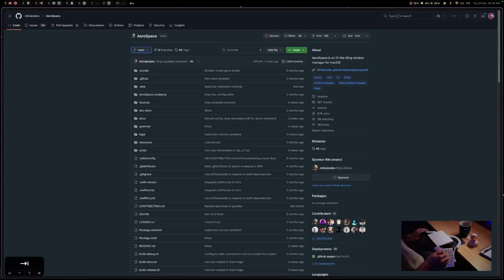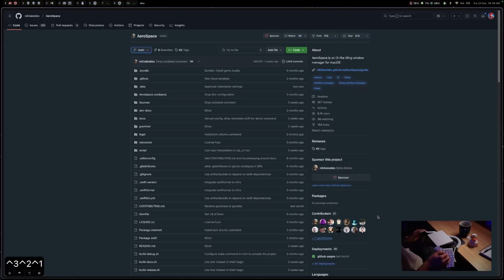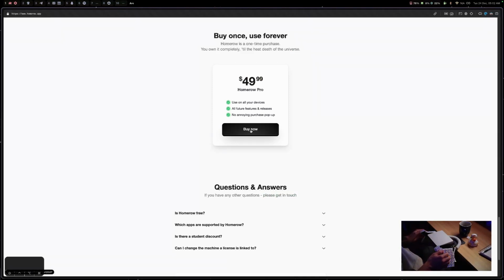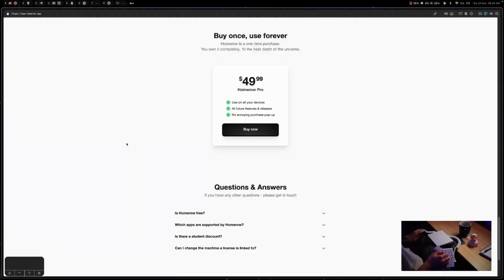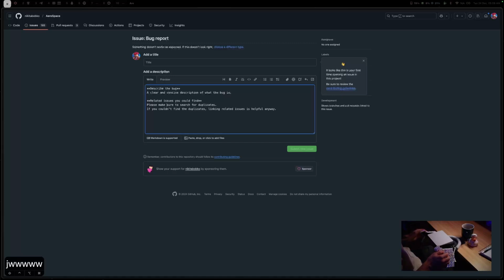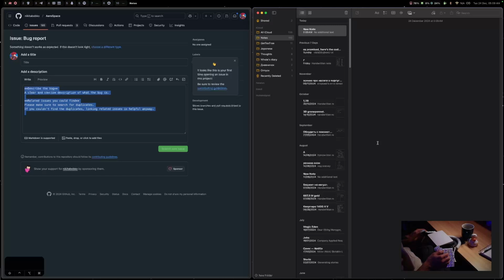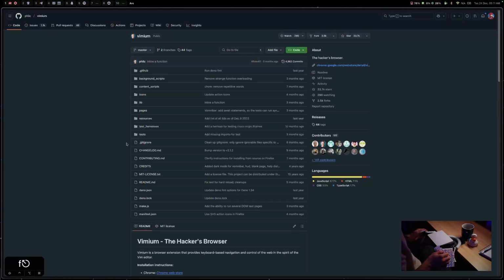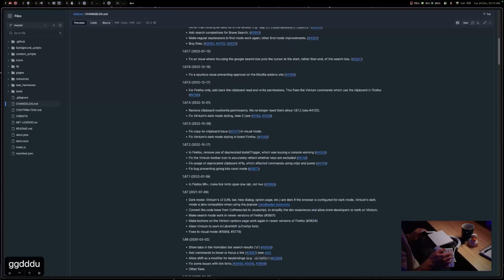I ditched my mouse for these 4 tools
Computer mice are great, nobody doubt that. Although, most of the time we use a mouse only to click a couple buttons or scroll, and the majority of the operations we do from the keyboard.

I stepped on a journey to achieve a mouseless setup and maximize keyboard usage.

Timestamps
00:00 Introduction
01:26 Aerospace
04:05 Homerow
07:26 kindaVim
12:54 Vimium
16:04 Outro

Alternatives for other OS's

Linux - unfortunately, I couldn't find an alternative for Linux users